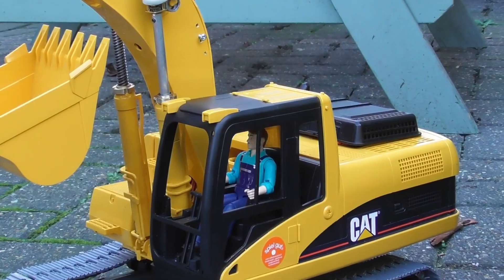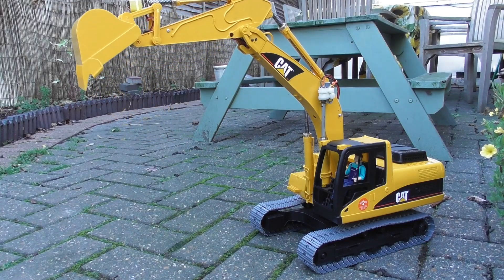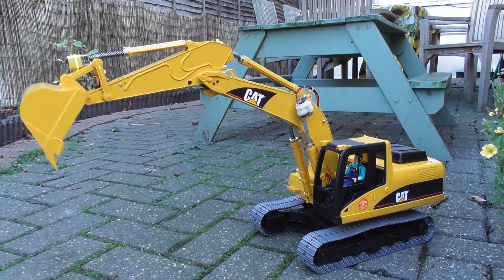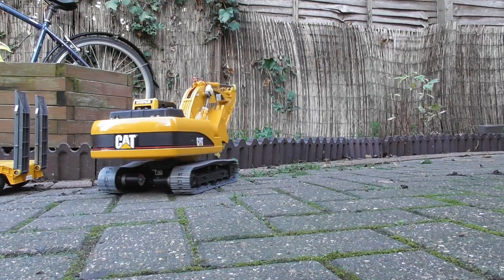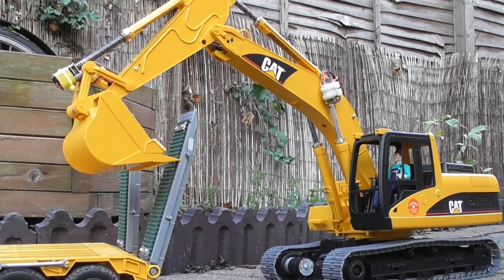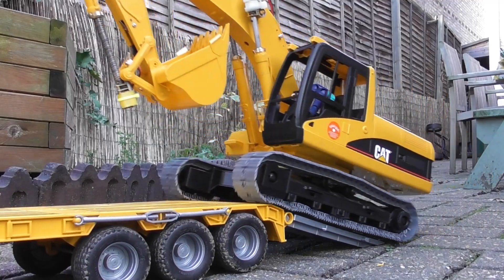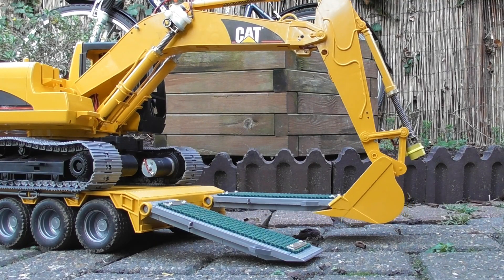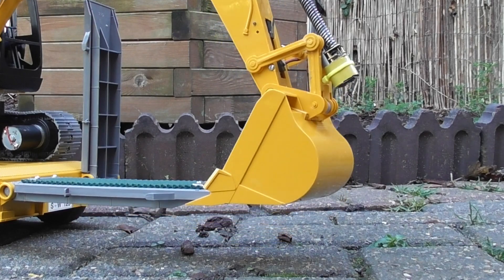Bruder CAT Excavator RC conversion pt6 : completion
This 6th video builds upon the first 5 - where I developed the DIY linear actuators for the digging arm and bucket plus power to the tracks as well as continuous rotation of the turntable - and completes the movement with another linear actuator to raise and lower the boom. The video is quite detailed and includes some of the processes I went through to develop the solution - to help you build your own & hopefully improve on what I did. Both at the start and towards the end of the video short running segments are included to test all of the elements and importantly see if it can dig (even though I am still getting used to the controls!). Pretty well complete now – although I may go back and power the second boom cylinder if adding another speed controller stops the binding when using a single ESC for two actuator motors – although to be honest I am pretty happy with how it is working & the huge range of travel that it has on all of the arm movements. As ever any thoughts or comments are most welcome – as they may help others too. Please feel free to post links to your excavator build (YouTube / Facebook / website / whatever). And keep modding! 👍😀
As I mentioned in one of the previous videos, I have recently set up, but not yet used a Twitter account which I am interested to see if this is helpful to the channel - I would be interested to hear suggestions on this - as I have never really used social media.
Any thoughts and ideas that you have for me would be most welcome in the comments box. I have a whole bunch of Bruder models/toys waiting to be converted to radio control.🙂👍